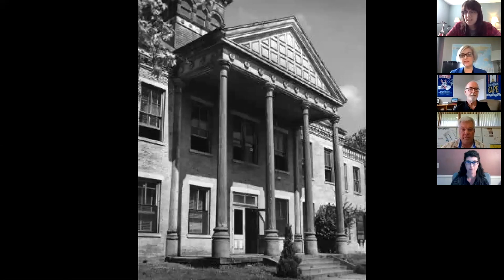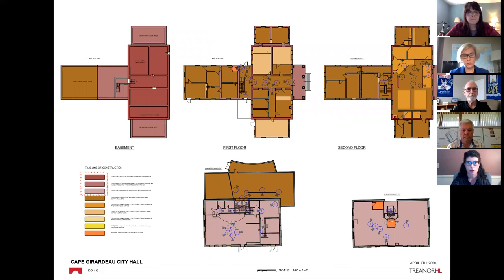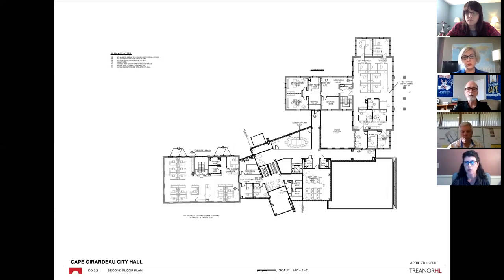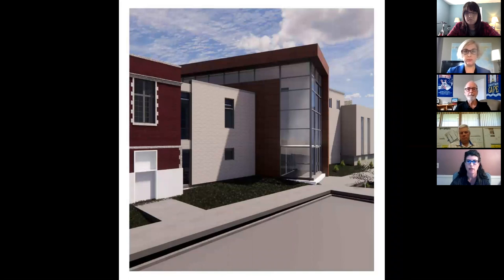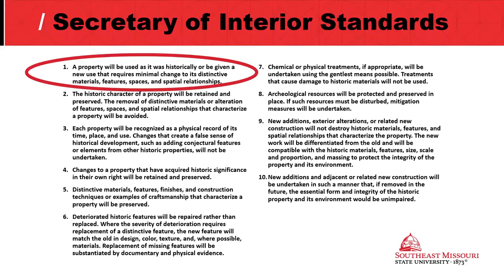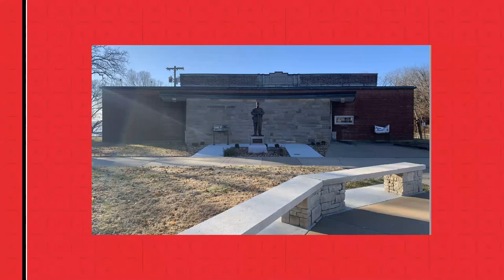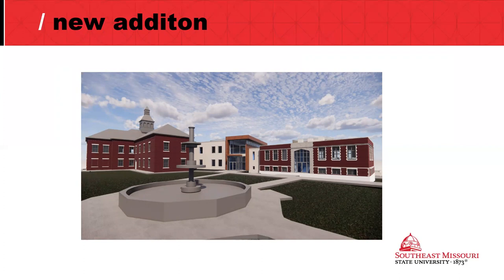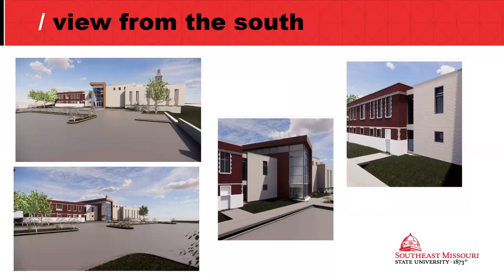Future City Hall / Common Pleas Courthouse History Panel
The Cape Girardeau Historic Preservation Commission hosted a panel discussion with the design, construction and history professionals working on the future City Hall renovation of the Common Pleas Courthouse and Carnegie Library.